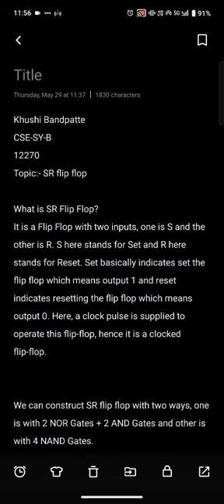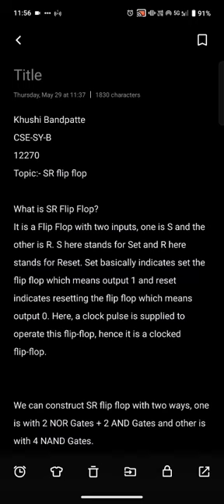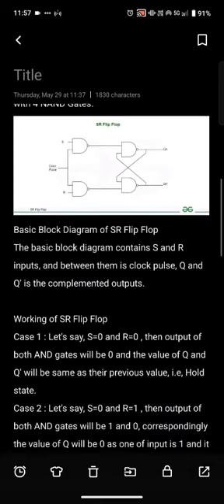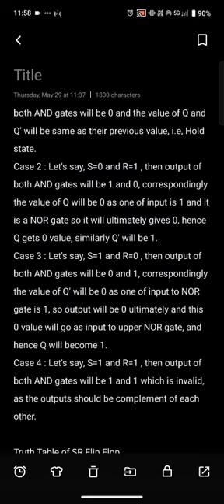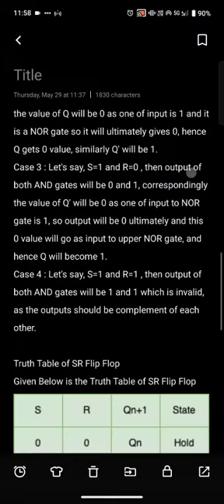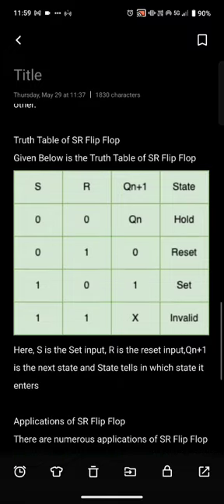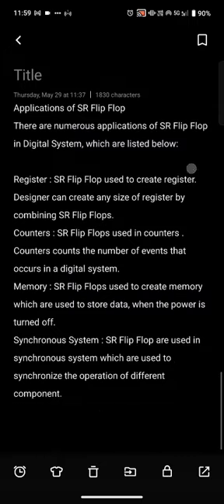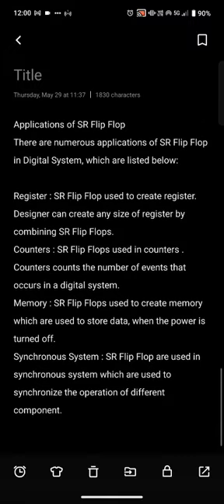SR FLIP FLOP 12270